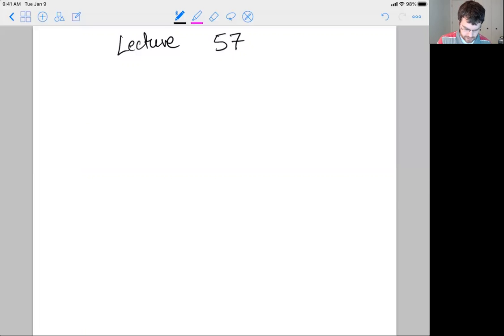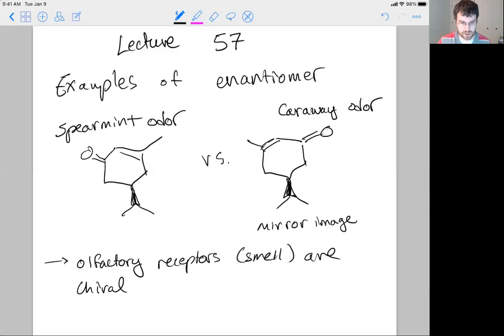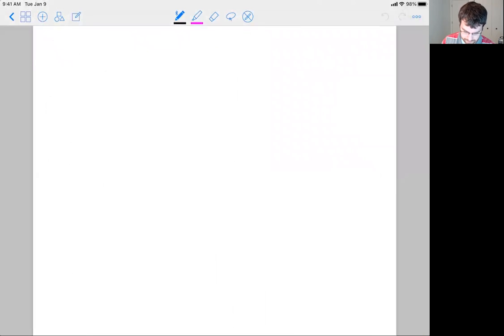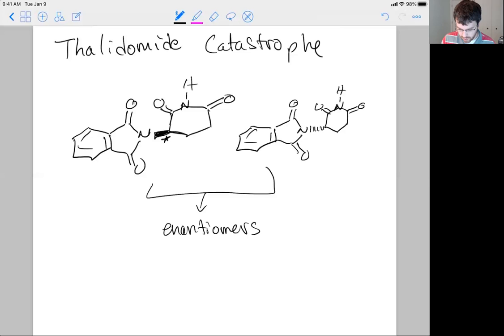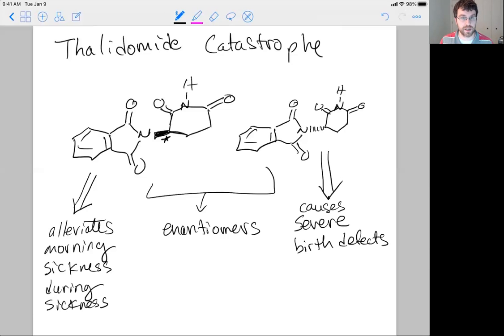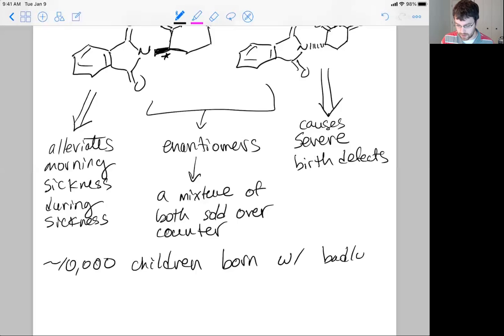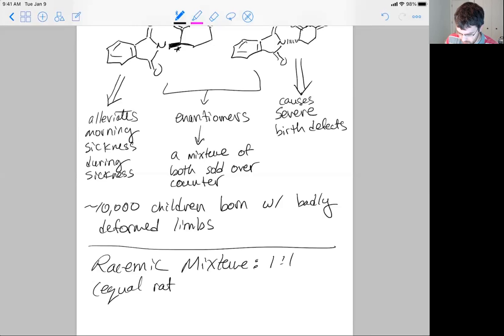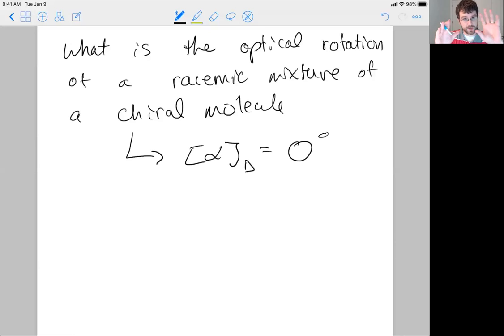Lecture 57 Examples of Enantiomers